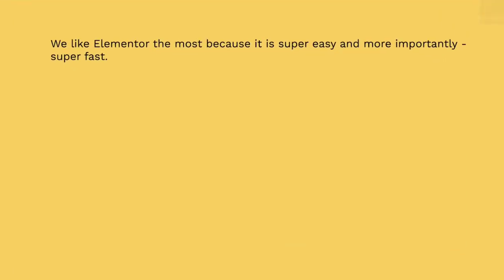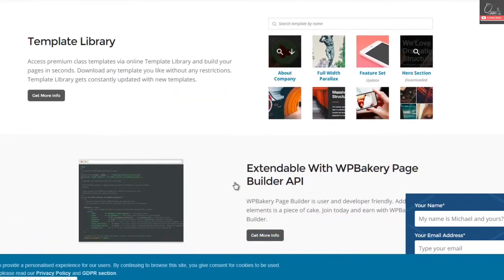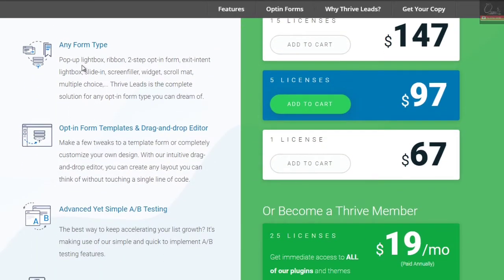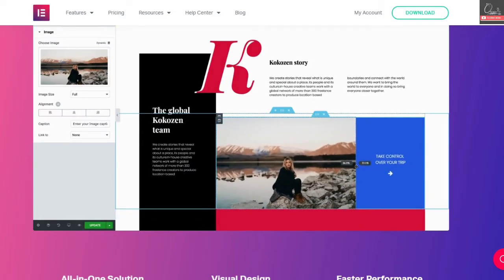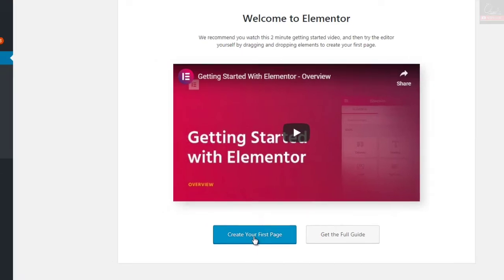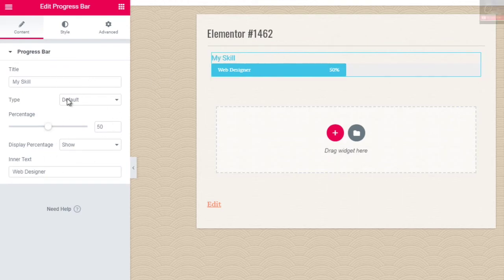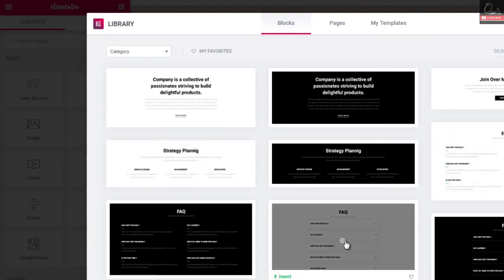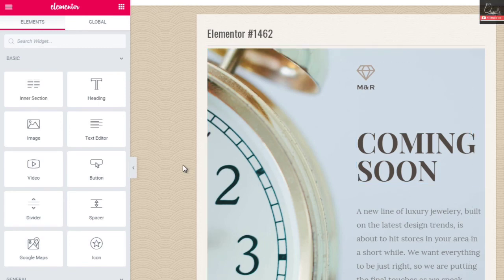Alternatives to Gutenberg & Classic editor | Wordpress Gutenberg Editing | Full Paid Course in FREE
Introducing the full course of "Learning Gutenberg Editing" worth 10 USD for Completely FREE.

With this session the course is officially completed.
This specific training course was designed to help you understand how to use the WordPress Gutenberg Editor in more depth, even if you are a newbie.

1 - More Editor Options
Besides the Gutenberg and Classic editor, there are more editor options available commercially.  We’ll discuss your options here and our favorite editor of all time

If you can watch and follow the mouse – you will be a pro at the end of the course. You’ll find the editing experience to be much more enjoyable and productive.

learning gutenberg editing,
Alternatives to Gutenberg, Still not ready for Gutenberg, Alternatives to Classic Wordpress Editing